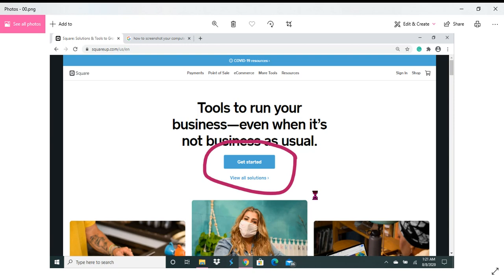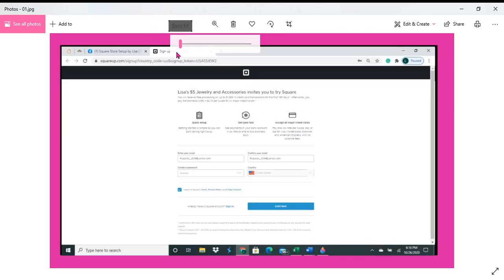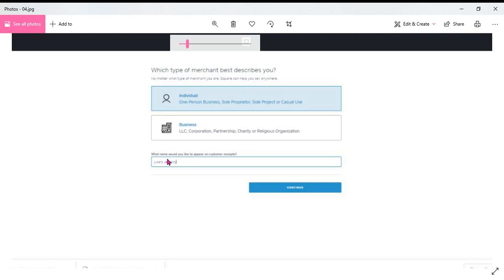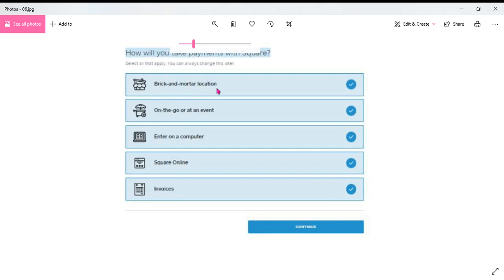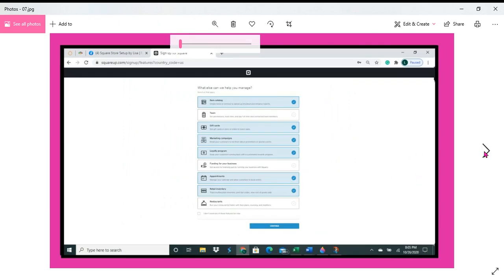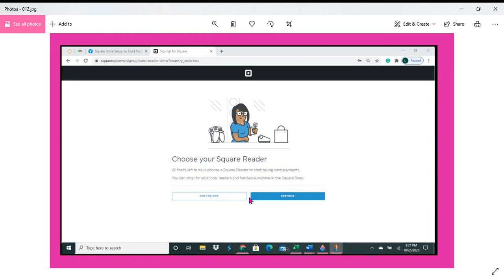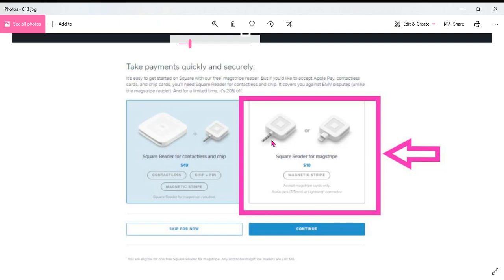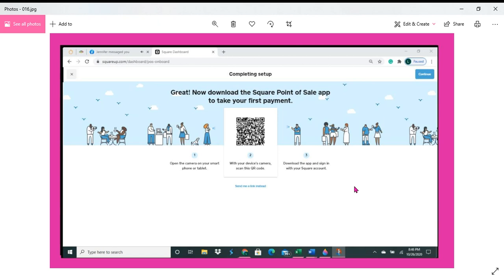How to sign up for Square by Lisa's $5 Jewelry and Accessories -Part 1 in setting up a Square Store!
In this video, I am going to walk you through the steps on how to sign up for square. For those that are already signed up, you may skip this step! This is simple and only takes a few minutes.